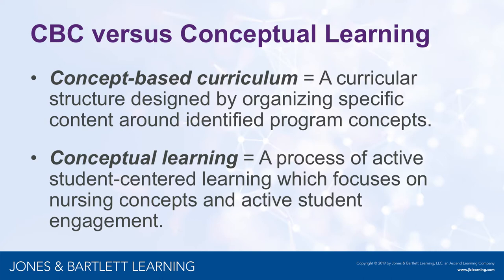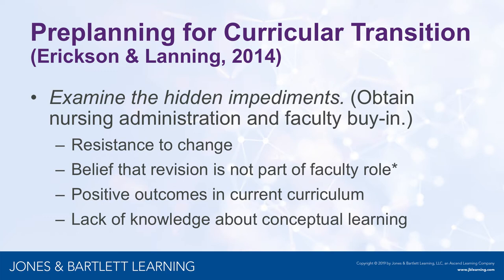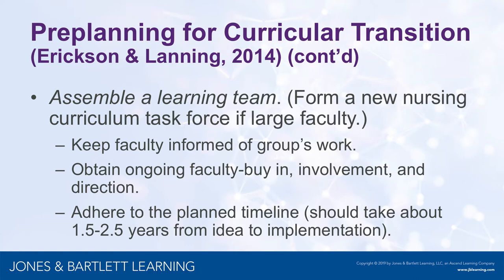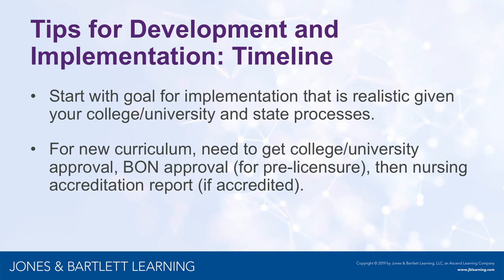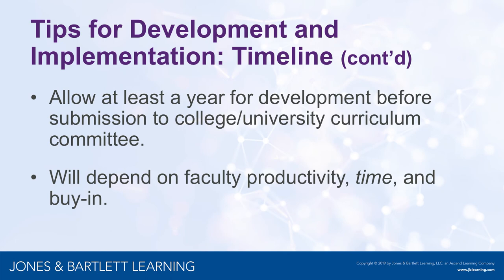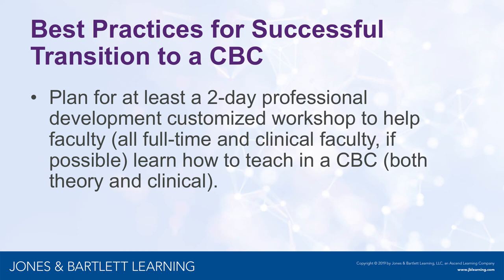Transitioning to a Concept-Based Curriculum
In this webinar, author and expert, Donna Ignatavicius shares her knowledge and tips for planning a transition to a concept-based curriculum, tips for creating a strategy for development and implementation as well as the pitfalls to avoid.